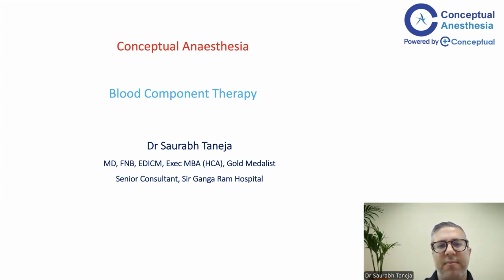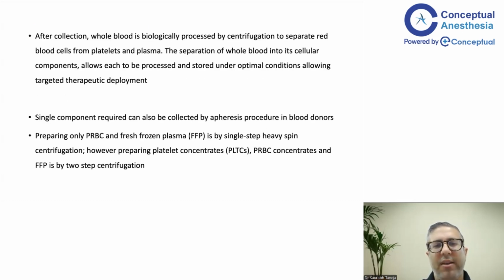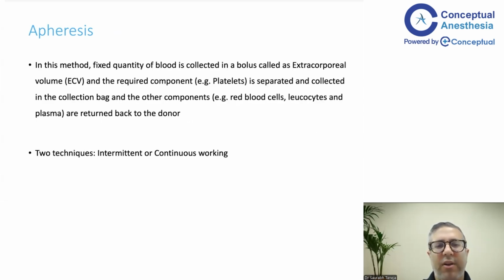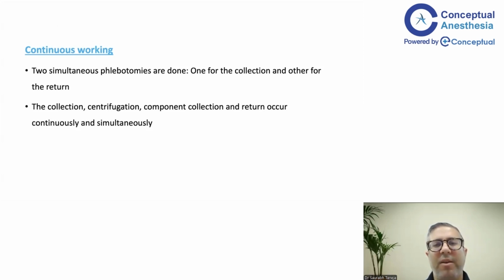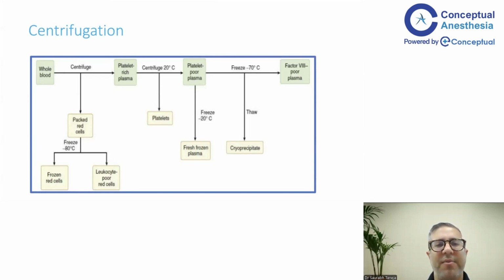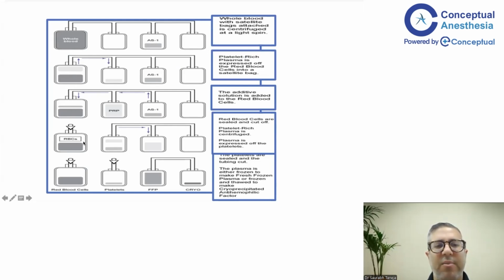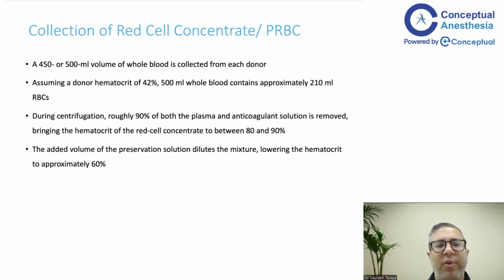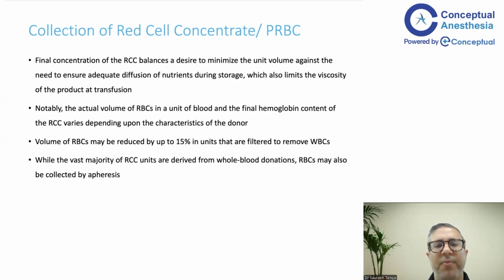Blood Component Therapy by Dr. Saurabh Taneja | Anesthesia Residency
Join us for an in-depth discussion on the Blood Component Therapy  by Dr.  Saurabh Taneja

Don't miss this opportunity to enhance your knowledge and engage in a dynamic discussion with Dr.Saurabh Taneja

Don't Wait!